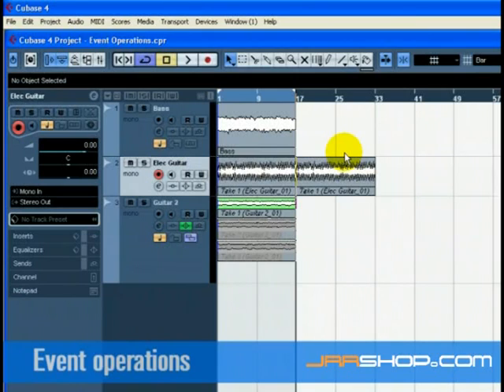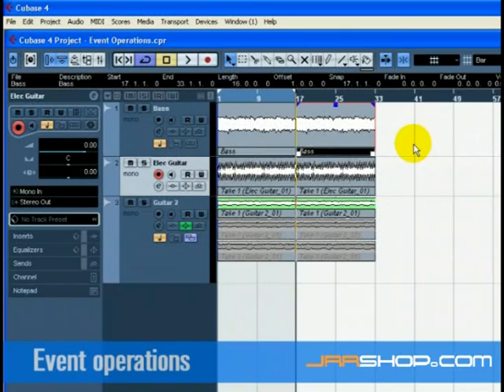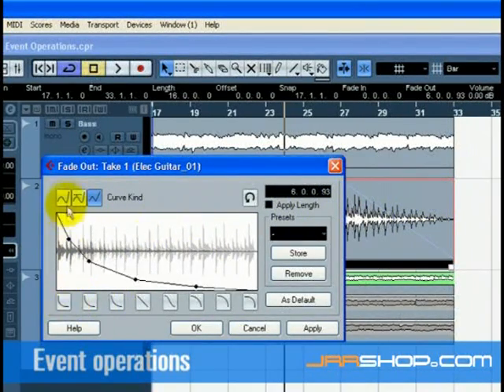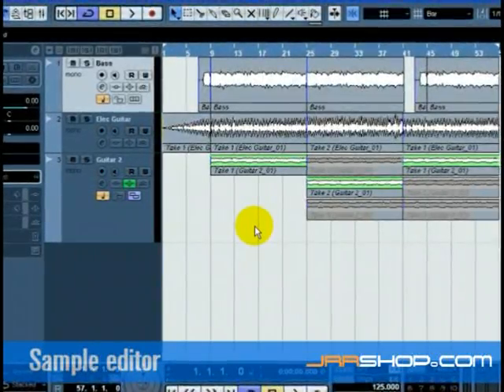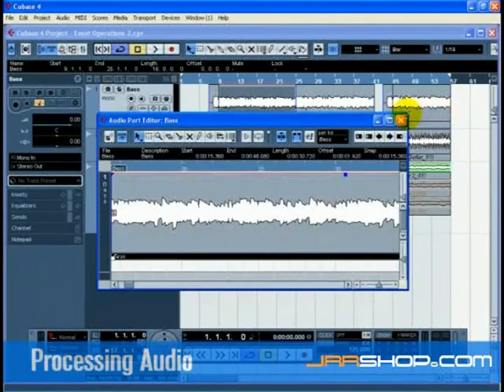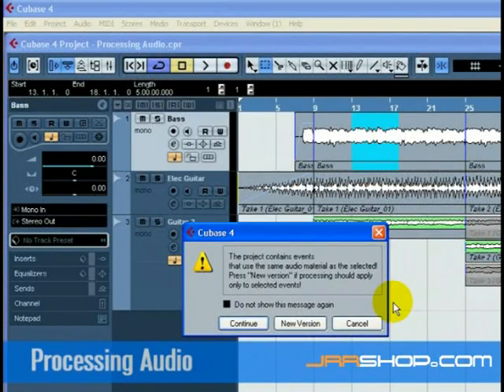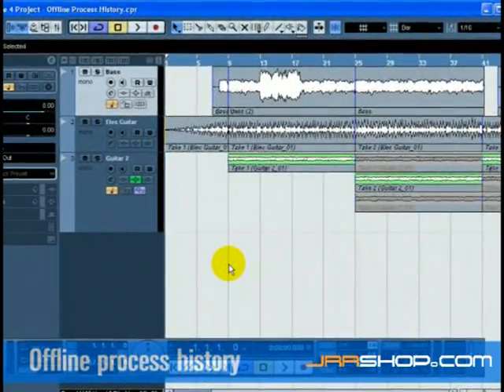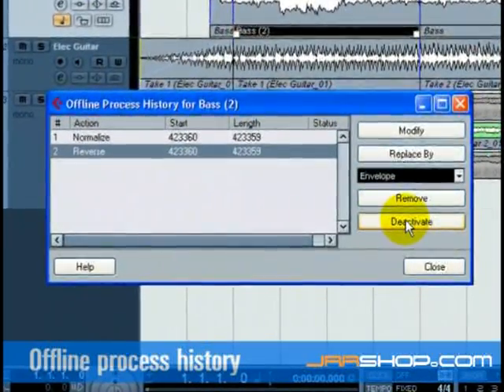Cubase 4 Tutorial: Editing Audio (Part 2 of 2)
Basic Audio Editing tips for Steinberg's Cubase 4.